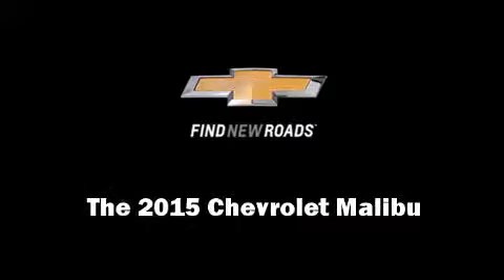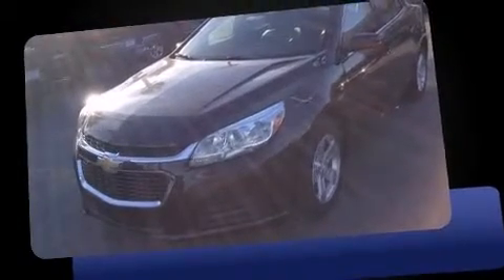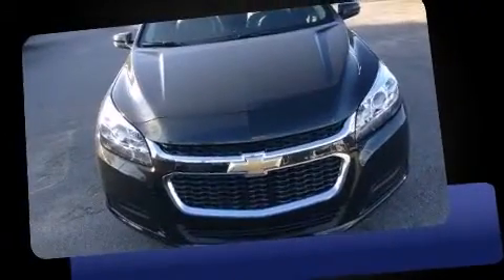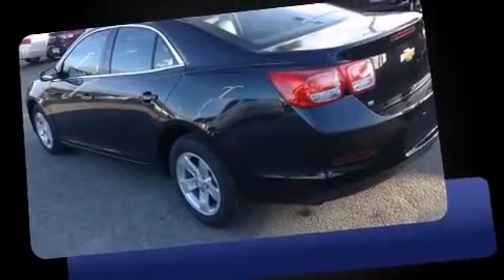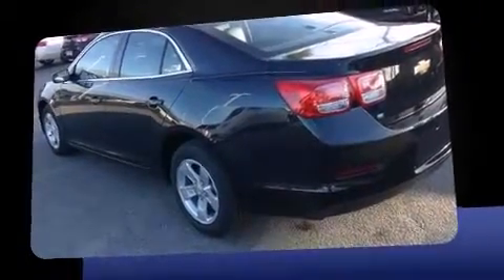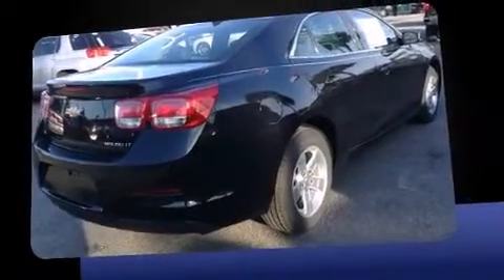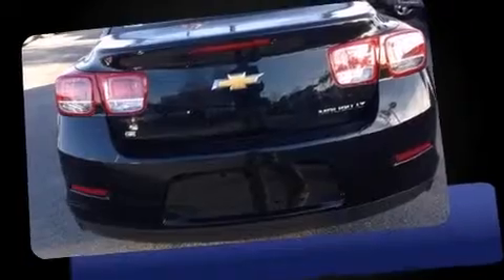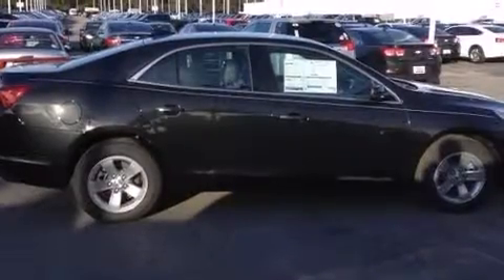2015 Chevrolet Malibu LT w/1LT in Charleston, SC 29407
Discerning drivers will appreciate the 2015 Chevrolet Malibu. This 4 door, 5 passenger sedan stands out among competitors in its class! Smooth gearshifts are achieved thanks to the efficient 4 cylinder engine, and for added security, dynamic Stability Control supplements the drivetrain. Both high fuel economy and flexible performance are assured by the 6 speed automatic transmission. Chevrolet prioritized comfort and style by including: a tachometer, variably intermittent wipers, front bucket seats, fully automatic headlights, power windows, cruise control, and remote keyless entry. Audio features include a CD player with MP3 capability, steering wheel mounted audio controls, and 6 speakers, providing excellent sound throughout the cabin. Chevrolet ensures the safety and security of its passengers with equipment such as: head curtain airbags, front and rear SIDE impact airbags, traction control, brake assist, a security system, onStar, and 4 wheel disc brakes with ABS. This car was designed with safety in mind, allowing you to drive with even greater assurance. We know that you have high expectations, and we enjoy the challenge of meeting and exceeding them! Please don't hesitate to give us a call.